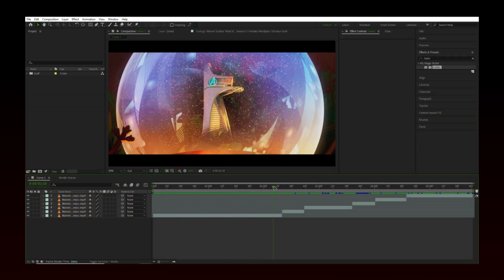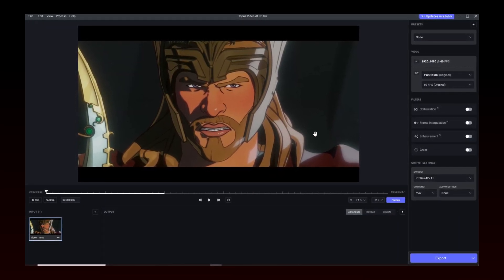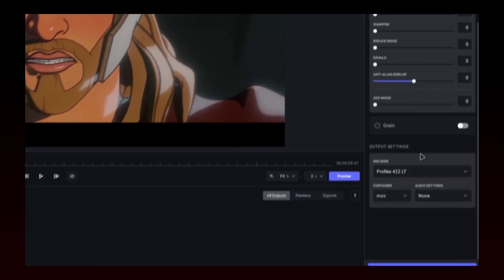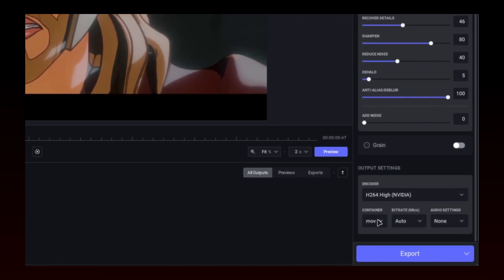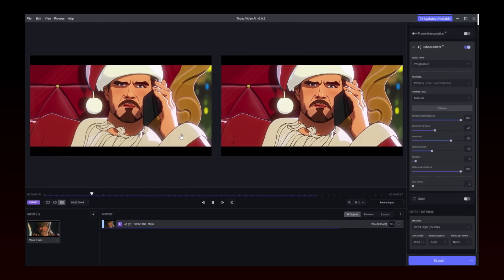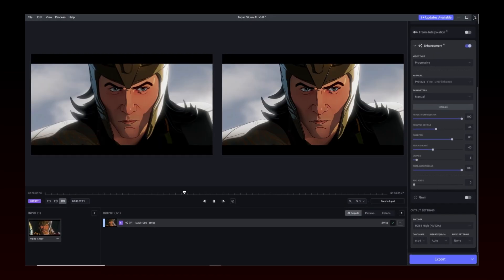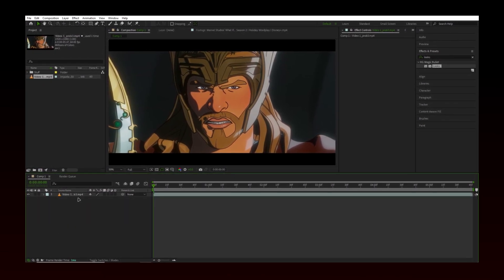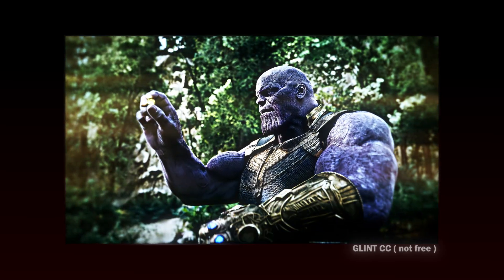Latest Quality tutorial ( Updated )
Today i will show you how you can make good quality in just after effects and topaz and i am also gonna share some good topaz settings in this tutorial so stick sround till the end.